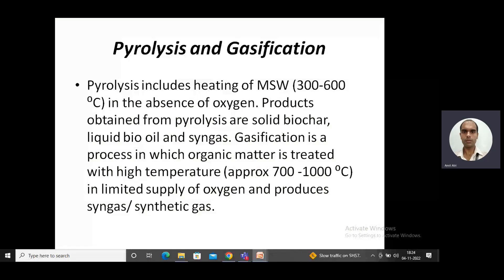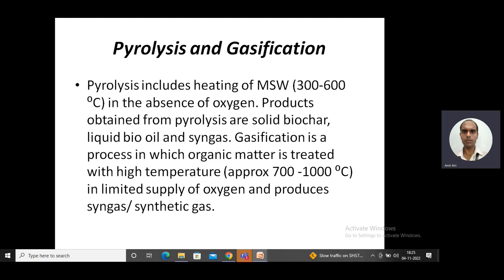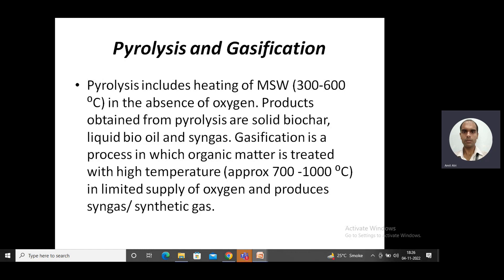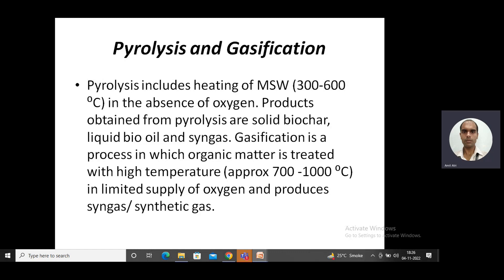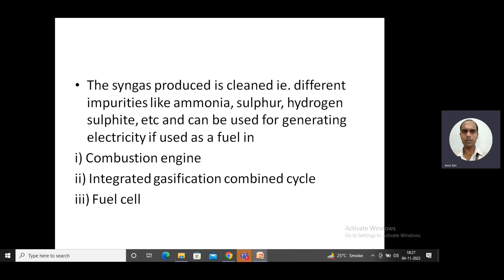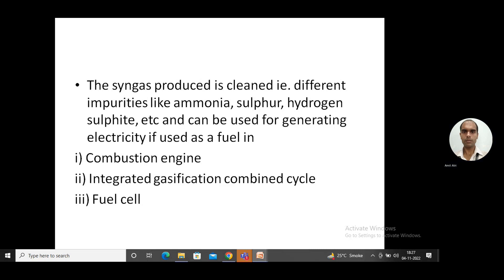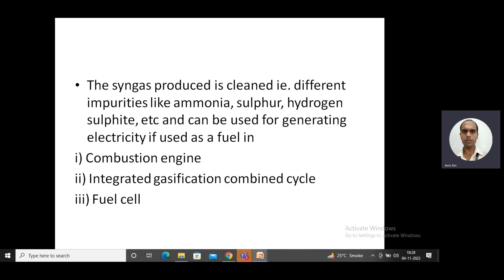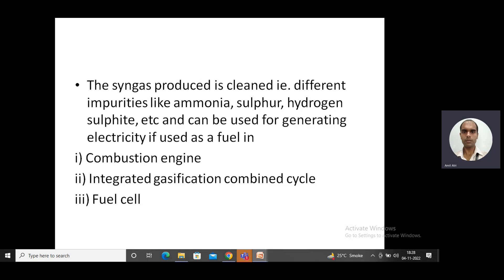MSW pyrolysis & gasification